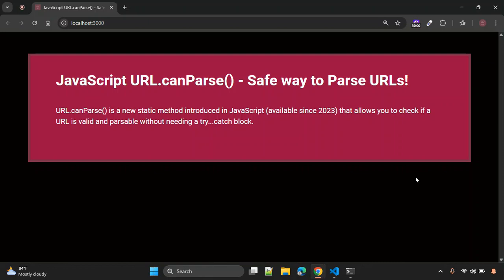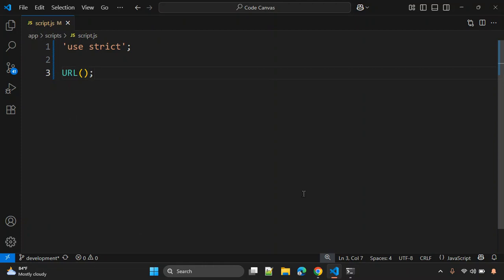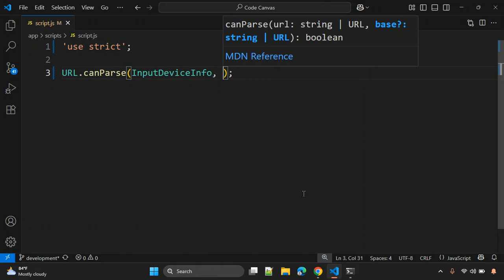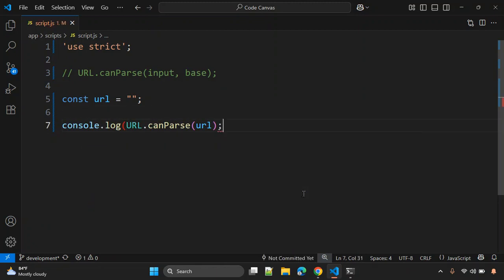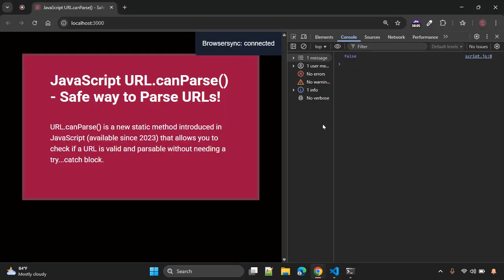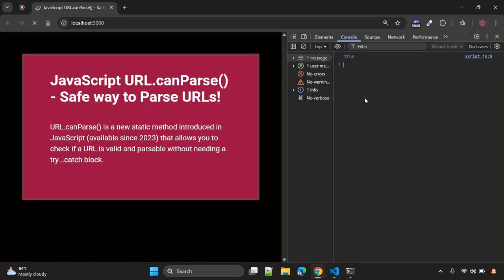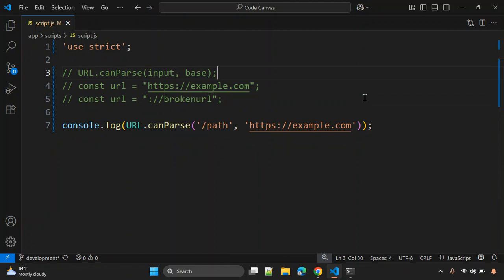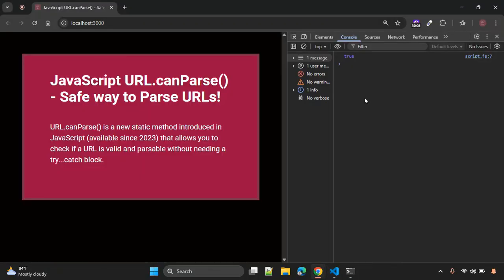JavaScript URL.canParse() - Safe way to Parse URLs !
In this video, we will learn about JavaScript method URL.canParse().

The URL.canParse() static method of the URL interface returns a boolean indicating whether or not an absolute URL, or a relative URL combined with a base URL, are parsable and valid.

This is a fast and easy alternative to constructing a URL within a try...catch block. It returns true for the same values for which the URL() constructor would succeed, and false for the values that would cause the constructor to throw.